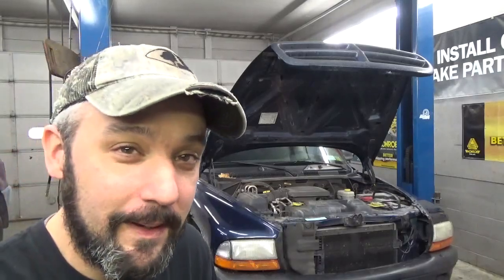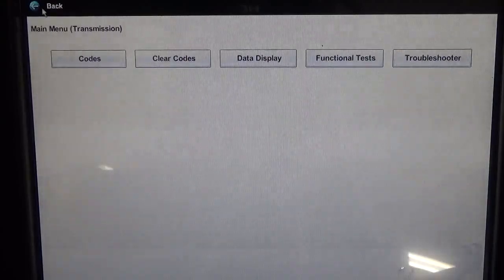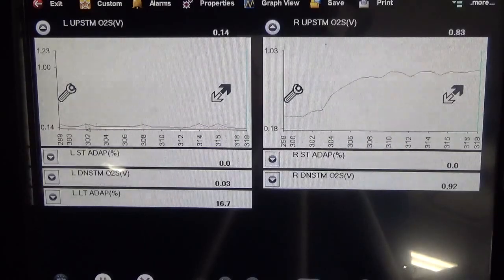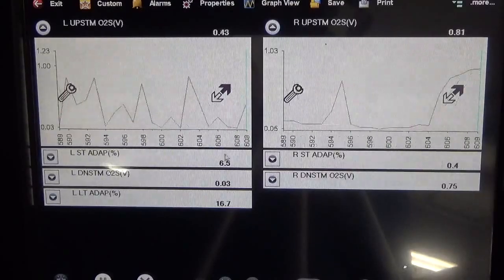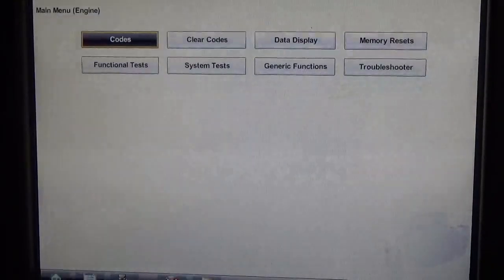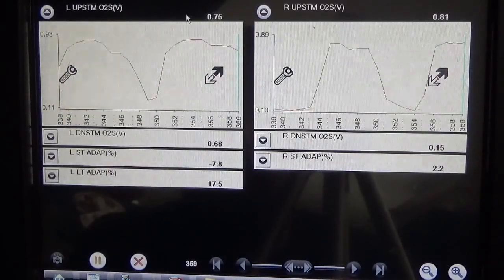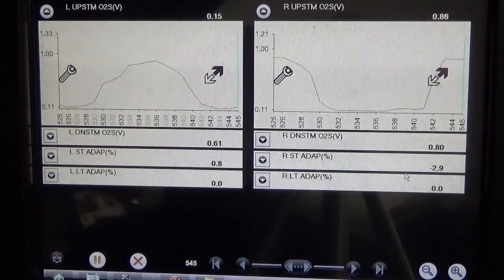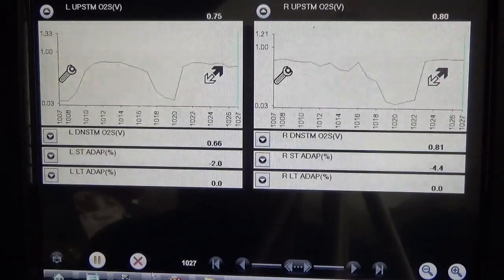P0171 Dodge Dakota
In this video we track down and repair a P0171 in a 2001 Dodge Dakota with a 4.7 V-8. Please refer to your shop manual for the proper repair procedure.